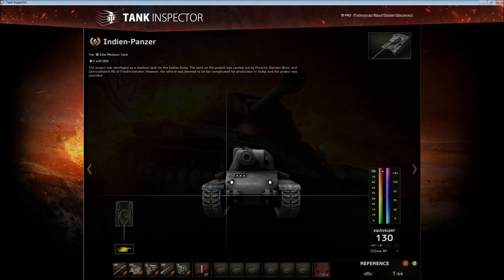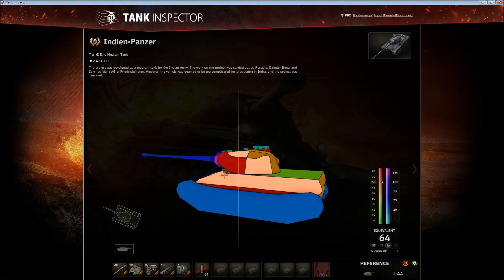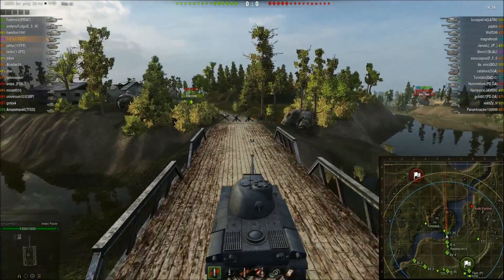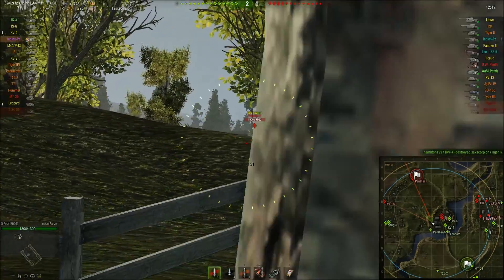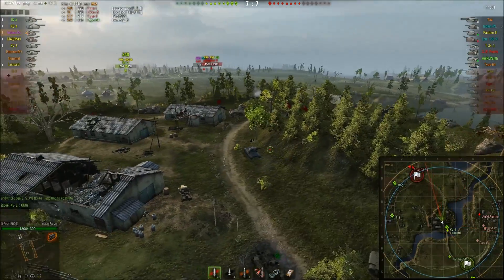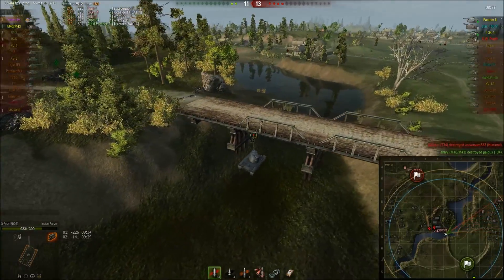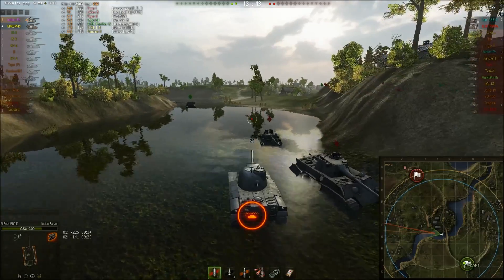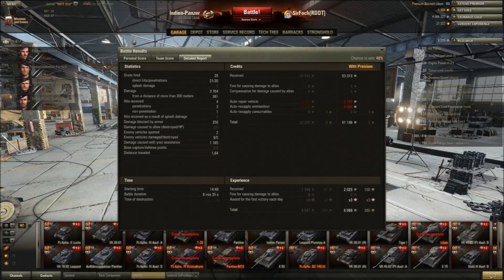Indien pz. review!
System specs: FX 8350, GTX 760,